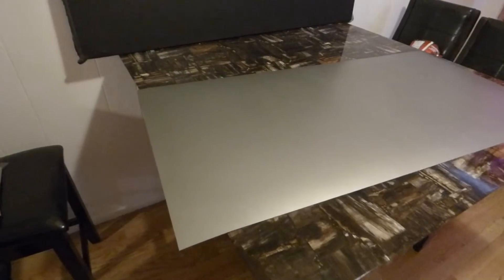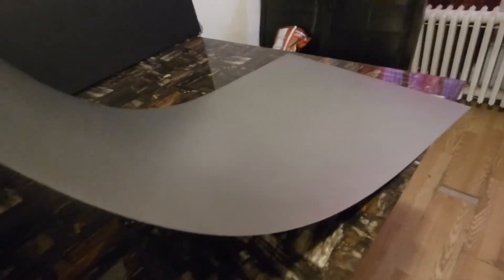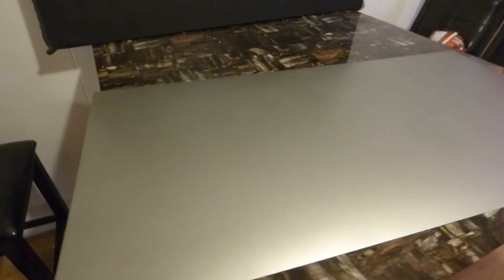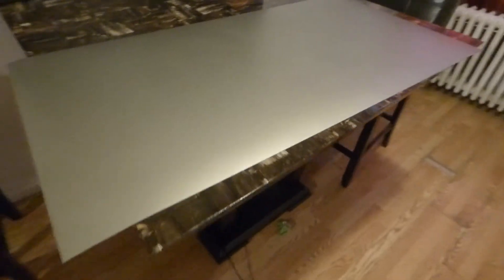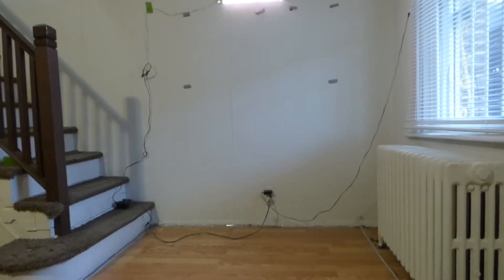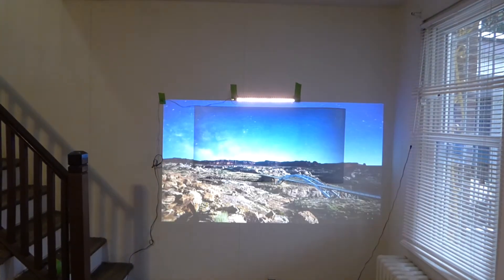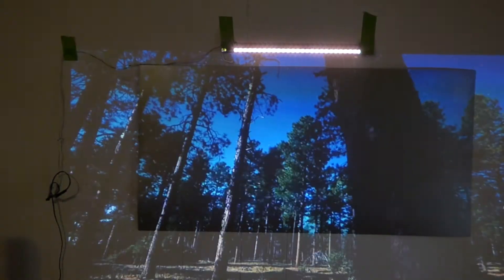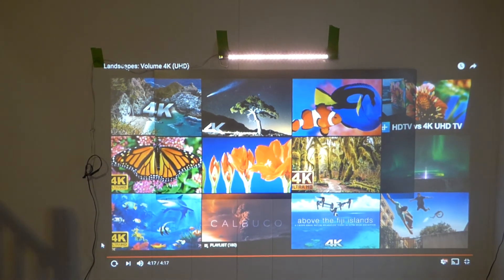OUR NEW MICRO THIN FLEXIBLE PROJECTION SCREENS CAN BE USED FOR CURVED OR STRAIGHT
New future tech micro thin ultra flex super smooth projection screens design for flat projection screens or curved  super flexible! micro thin weights next to nothing. Zeroedge borderless or are intelligent border technology that turn dark when not being hit with the projector lumens. Easy to install open the box hang the screen your all done! Coming soon this summer pre-orders date will be available soon!